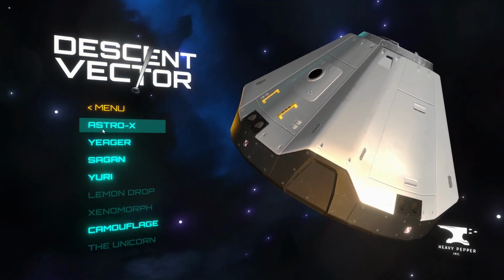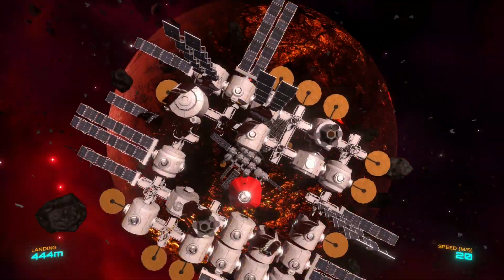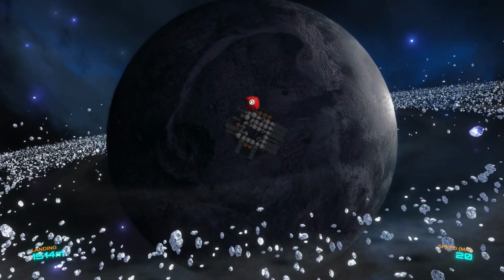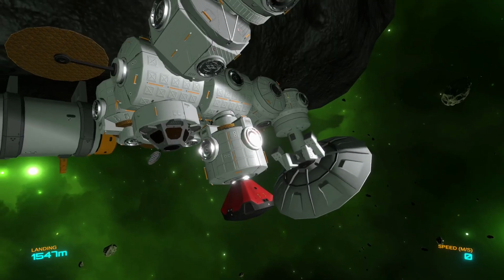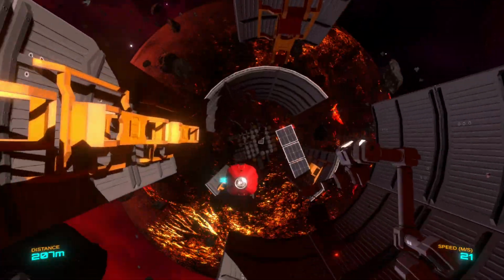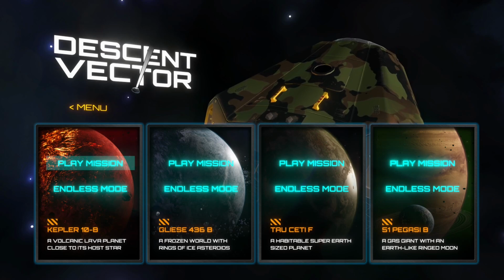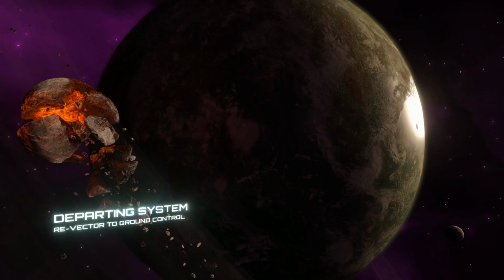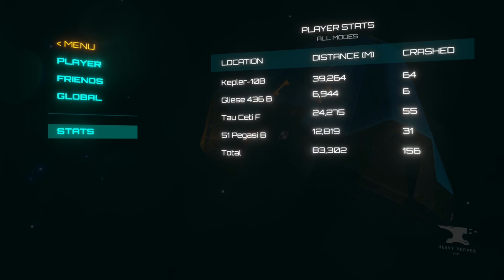Descent Vector: Space Runner | First Look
We take a first look at

Descent Vector: Space Runner

Descent Vector is a high-speed single-player endless runner which launches you through a procedurally generated gauntlet of sci-fi space stations, asteroids, and debris. Buckle-up and take control of your space pod as you rocket through high stakes obstacle courses spanning multiple alien star systems. Test your reflexes, improve your skill, and become a master pilot where speed is your play-thing.